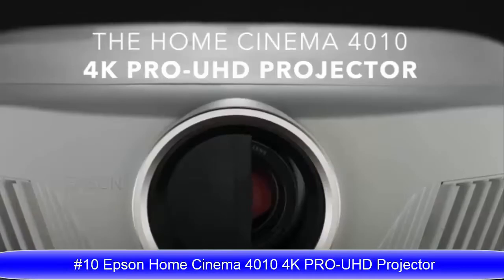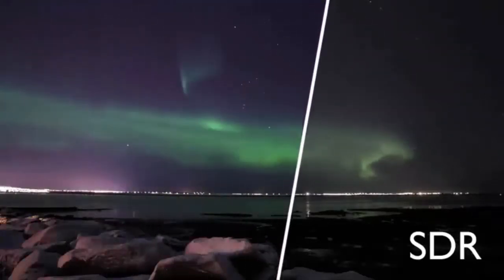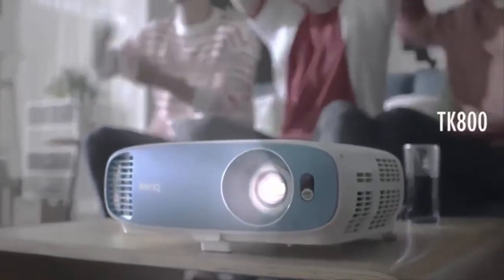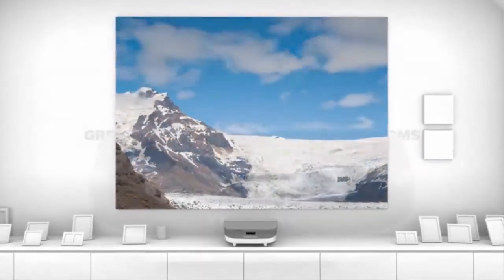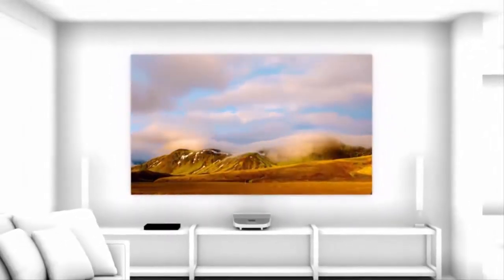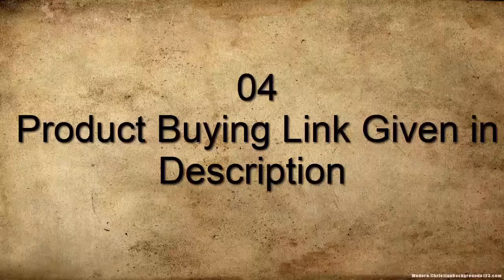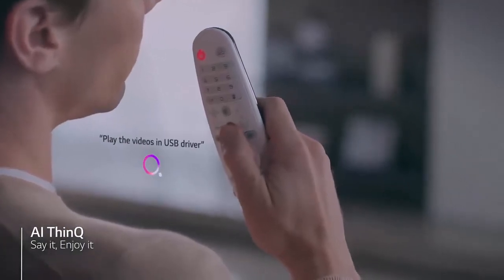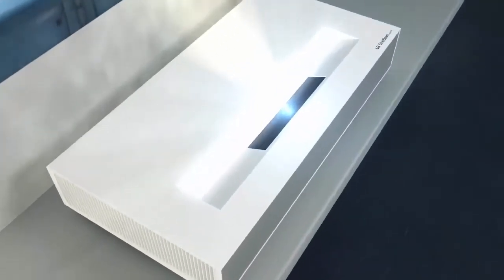Top 10 Best Short Throw Projectors To Buy in 2020